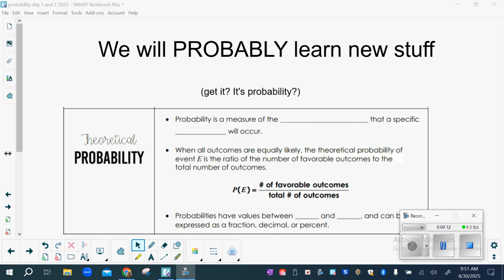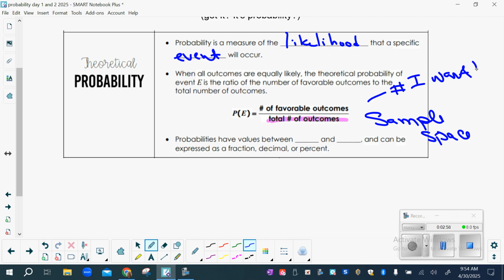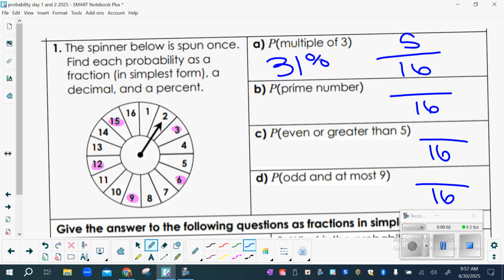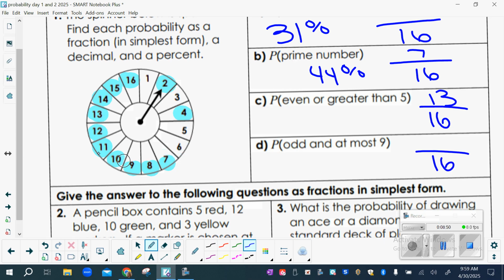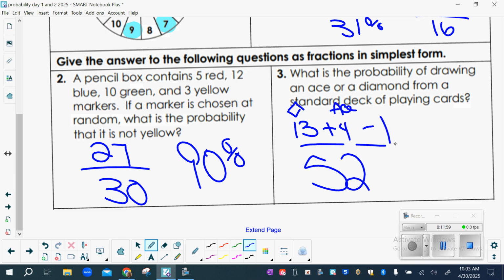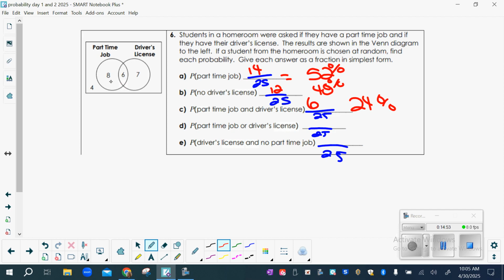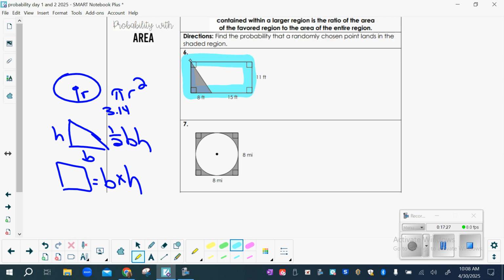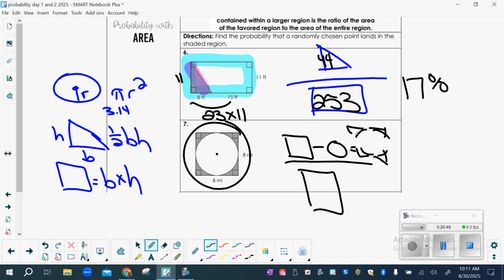April30 intro to probability